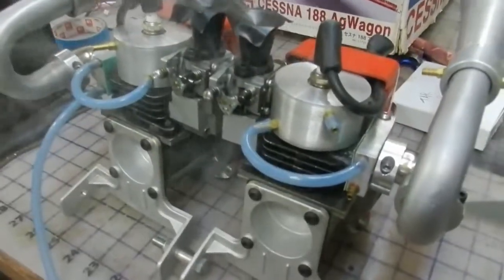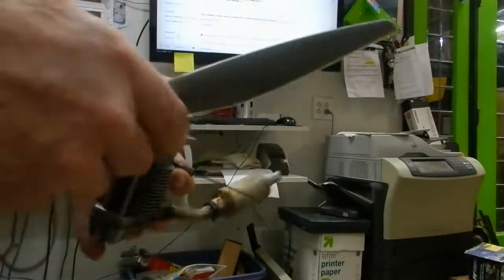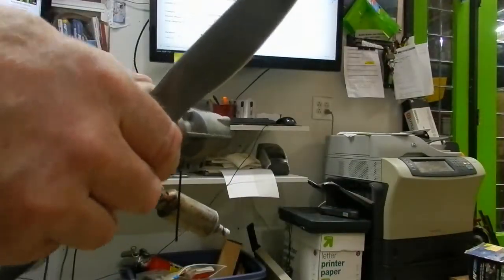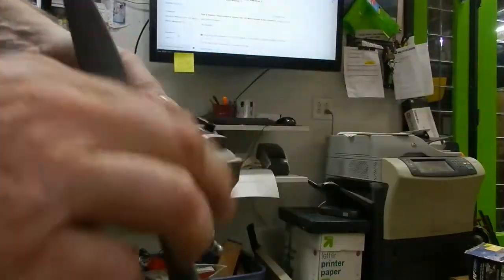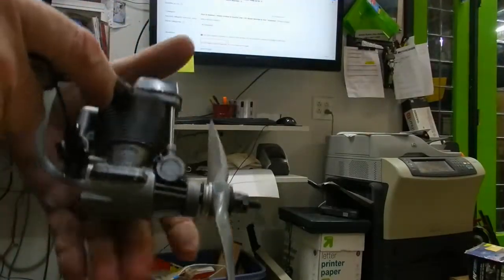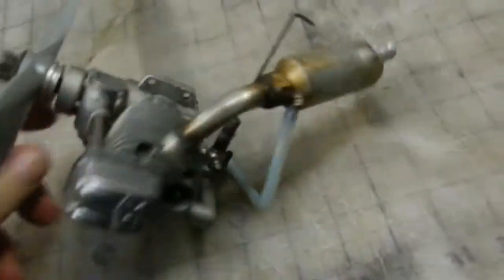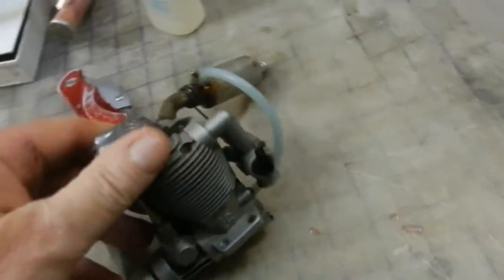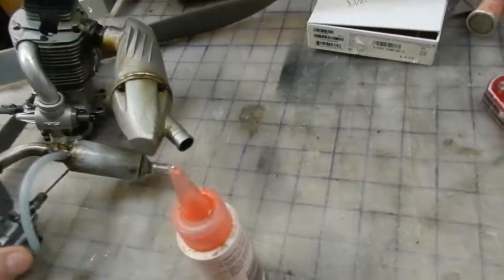OS 4 Stroke 70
GOTTA KNOW JOE HOBBIE in Spring Tx
Google us